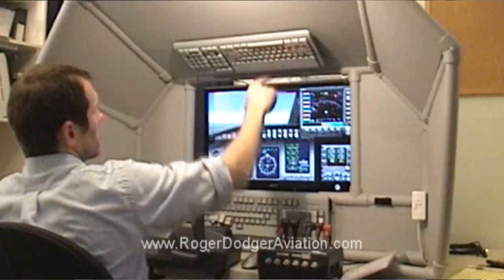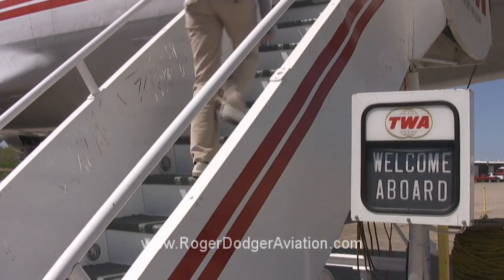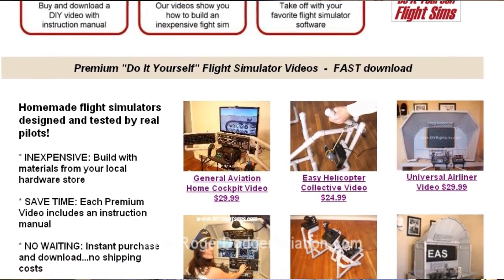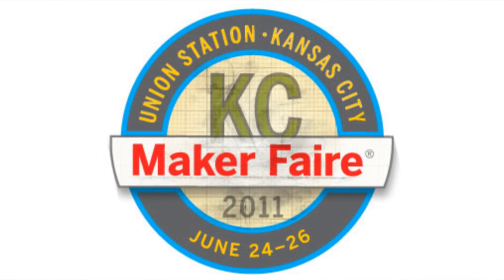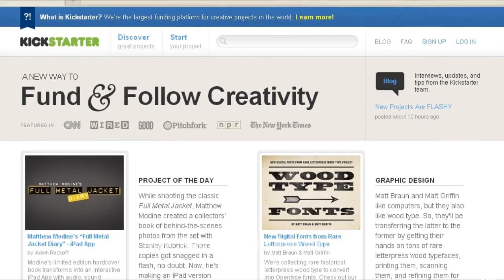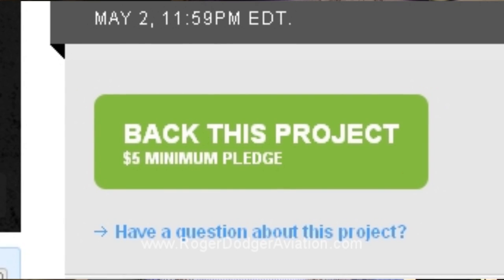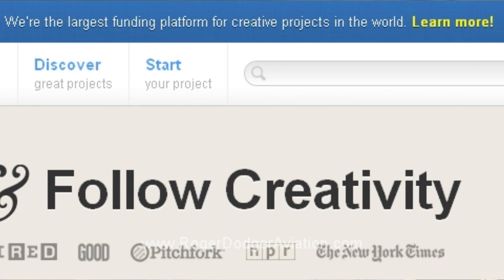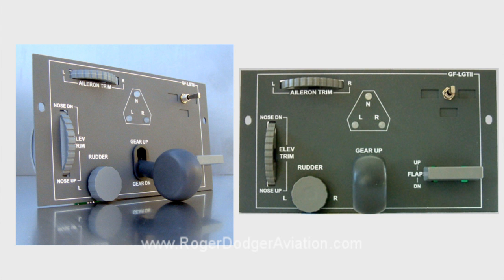Help us build the next DIY Flight Simulator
UPDATE: WE DID IT!

This is what I wrote before we won the Kickstarter:
Roger Dodger Aviation has been invited to build a new 3 screen airliner flight simulator for the National Airline History Museum in Kansas City. We are trying to raise money for this project through a Kickstarter fund raising campaign. If we reach our $2600 goal in 30 days, we will build the flight simulator.

ALSO...we will produce a DIY video detailing the construction of the new flight simulator (assuming we reach our funding goal). This video and instruction manual will be available on DIYflightsims.com so anybody anywhere can build the same flight simulator for their home, school, museum, EAA chapter, etc.

If we reach our funding goal, the flight simulator will debut at the Kansas City Maker Faire, June 24-26, 2011. After the faire, the simulator will be on permanent display at the museum and available for guests to fly.